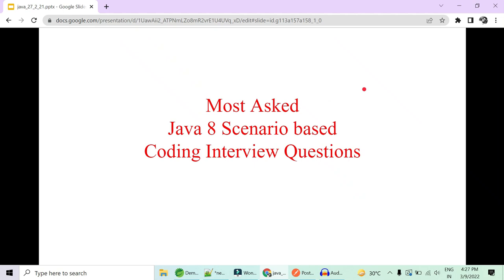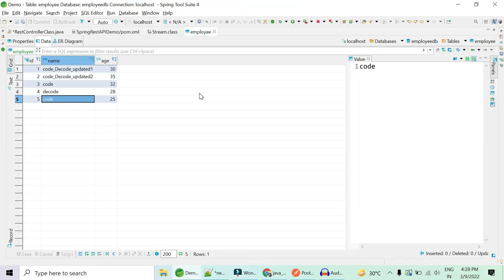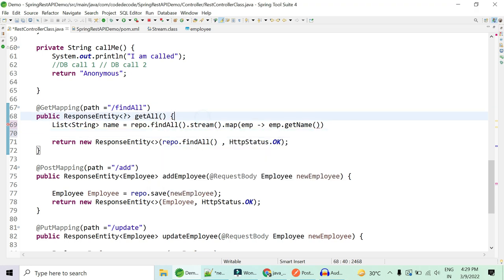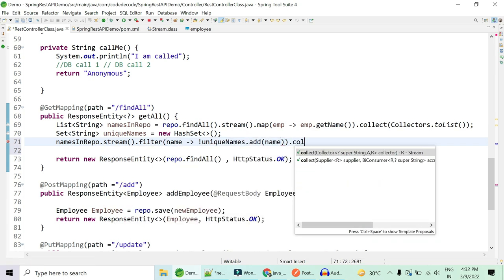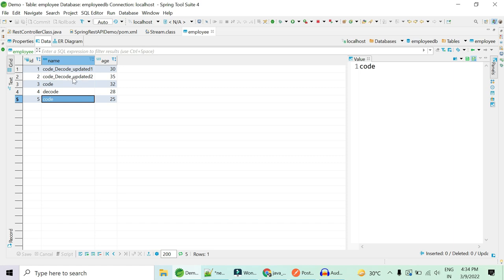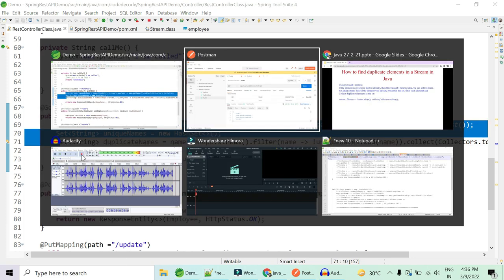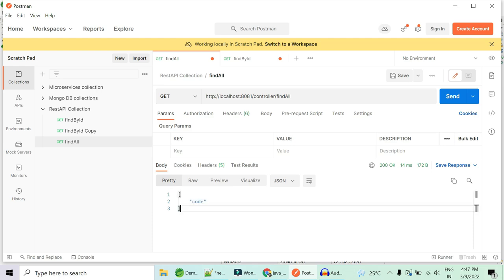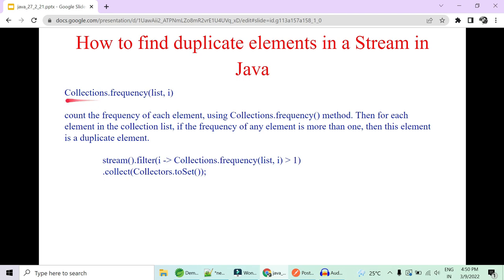Find Duplicate Elements from list using Java 8 | Java 8 coding Interview Questions | Code Decode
In this video of code decode we have covered Java 8 coding Interview Questions and Answers where we have covered Find duplicates from a list using java 8

How to find duplicate elements in a Stream in Java 8

Using Set.add() method:
If the element is present in the Set already, then this Set.add() returns false. we can collect them.
Set.add() returns false if the element was already present in the set. filter such element and Collect duplicate elements in the set

How to find duplicate elements in a Stream in Java
Using Collectors.groupingBy():

The groupingBy() method of Collectors class in Java groups the objects by some property. So we will pass the property of redundancy and collect the result in a Set.

For each element in the stream, group them along with their frequency in a map, using Collectors.groupingBy() method.Then for each element in the collected map, if the frequency of any element is more than one, then this element is a duplicate element.

stream() .collect(Collectors.groupingBy( Function.identity(), Collectors.counting()))
 // Convert this map into a stream
            .entrySet().stream()
 // Check if frequency  1// for duplicate elements // Find such elements
            .filter(m - m.getValue()  1).map(Map.Entry::getKey)
   // And Collect them in a Set
            .collect(Collectors.toSet());

Collections.frequency(list, i)

count the frequency of each element, using Collections.frequency() method. Then for each element in the collection list, if the frequency of any element is more than one, then this element is a duplicate element.

                stream().filter(i - Collections.frequency(list, i)  1)
                .collect(Collectors.toSet());